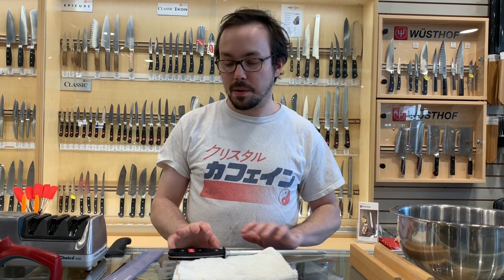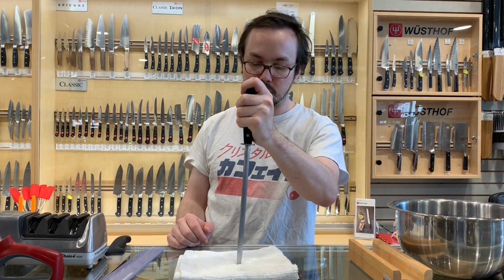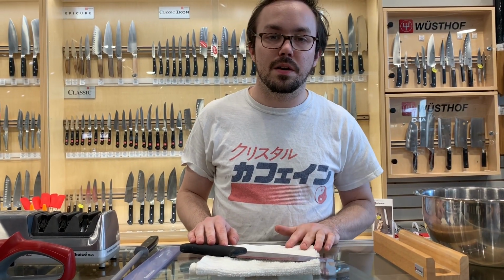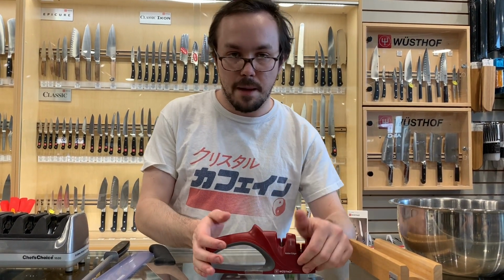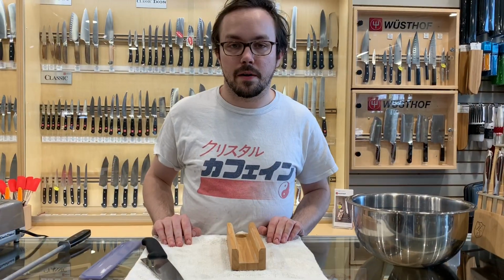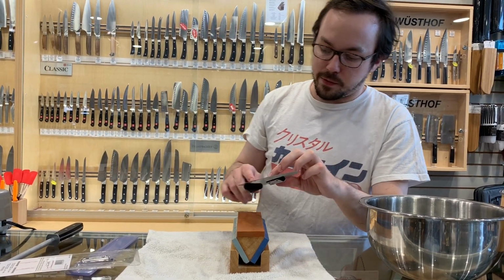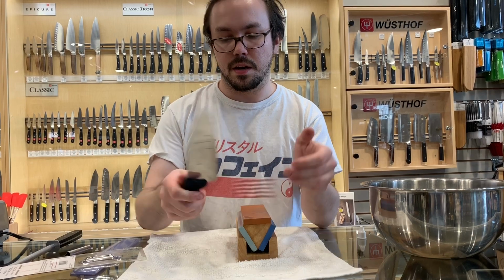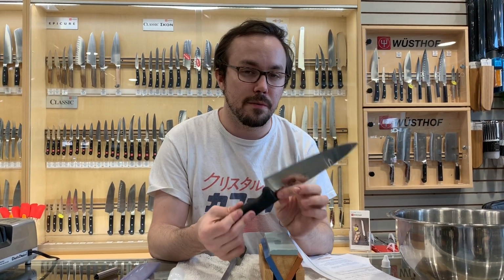Knife Week Part 4